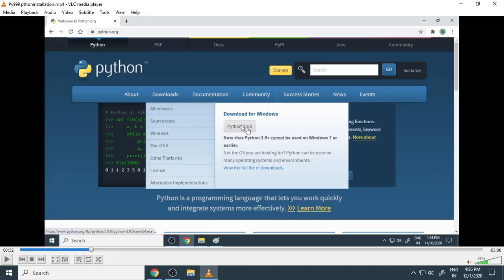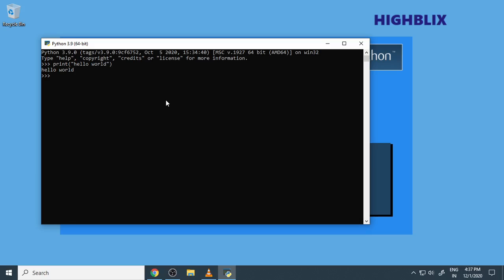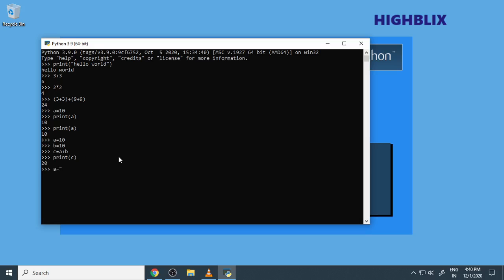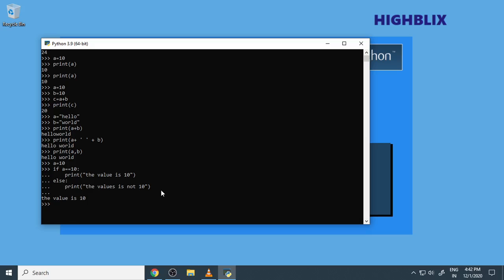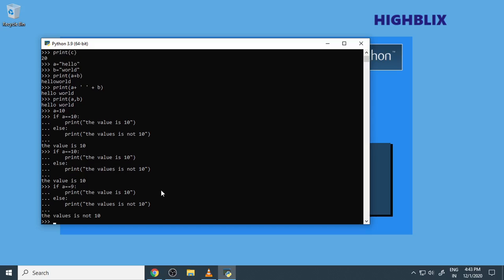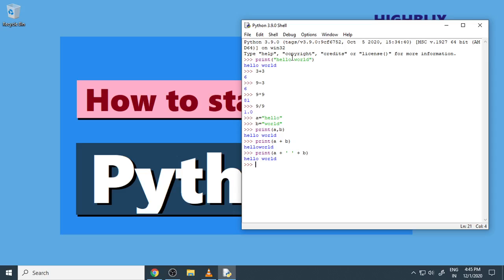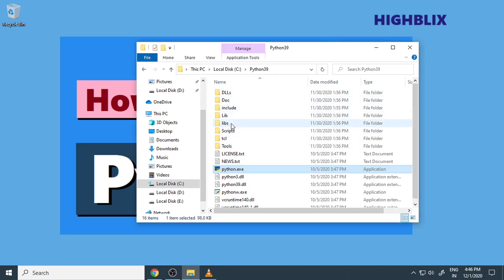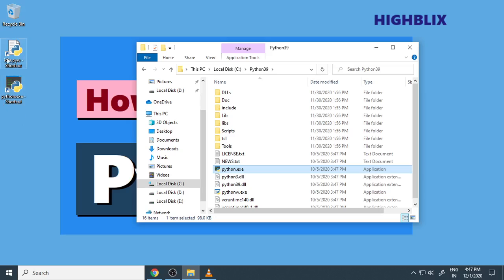How to start Python | Working in Python | Python short cut on desktop | Highblix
Learn Python

Course syllabus

Module 1 - Introduction to Python and Computer Programming

Python - a tool, not a reptile
There is more than one Python
Let's start our Python adventure
Module 2 - Data Types, Variables, Basic Input-Output Operations, Basic Operators

Python literals
Operators - data manipulation tools
Variables - data-shaped boxes
How to talk to computer?
Module 3 - Boolean Values, Conditional Execution, Loops, Lists and List Processing, Logical and Bitwise Operations

Making decisions in Python
Python's loops
Logic and bit operations in Python
Lists - collections of data
Sorting simple lists - the bubble sort algorithm
Lists - some more details
Lists in advanced applications
Module 4 - Functions, Tuples, Dictionaries, and Data Processing

How functions communicate with their environment?
Returning a result from a function
Scopes in Python
Let's make some fun... sorry, functions
Tuples and dictionaries
Module 5 - Modules, Packages, String and List Methods, and Exceptions

Using modules
Some useful modules
What is package?
Errors - the programmer's daily bread
The anatomy of exception
Some of the most useful exceptions
Characters and strings vs. computers
Python's nature of strings
String methods
Strings in action
Four simple programs
Module 6 - The Object-Oriented Approach: Classes, Methods, Objects, and the Standard Objective Features; Exception Handling, and Working with Files

Basic concepts of object programming
A short journey from procedural to object approach
Properties
Methods
Inheritance - one of object programming foundations
Exceptions once again
Generators and closures
Processing files
Working with real files